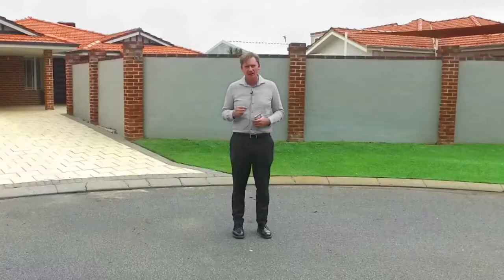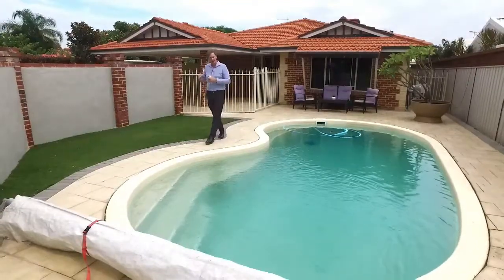List4Free with Tammy and Brad Errington. 13 Camphora Mews, Helena Valley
Are you interested in this property?...You can make an 'Instant Offer' to purchase by visiting the property at List4Free.com.au, or simply call today for your viewing appointment.

Would you like to advertise a property with us for sale or lease, simply call to arrange your obligation free appraisal?

For a personalised service and an unbeatable price for the settlement of a property...visit 4Settlements.com.au.

Professional | Ethical | Local | Results

Tammy Errington: 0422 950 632 and Brad Errington: 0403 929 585.